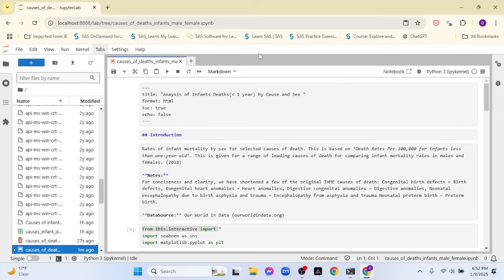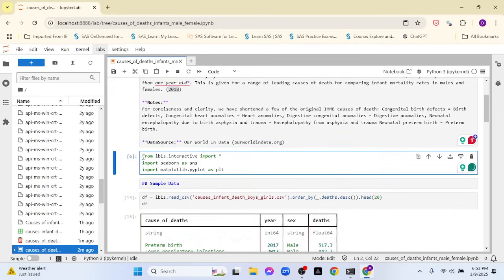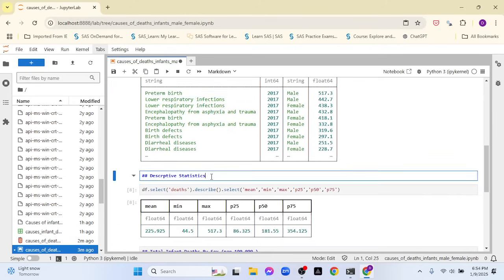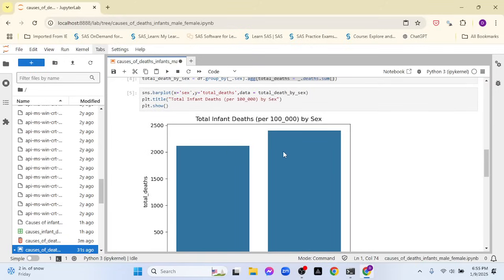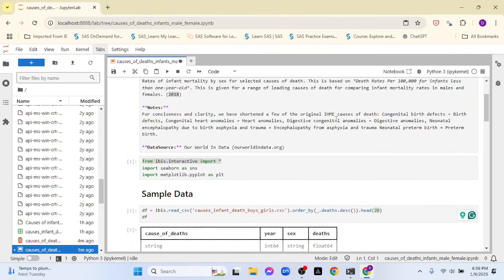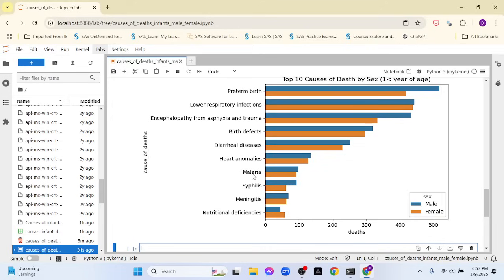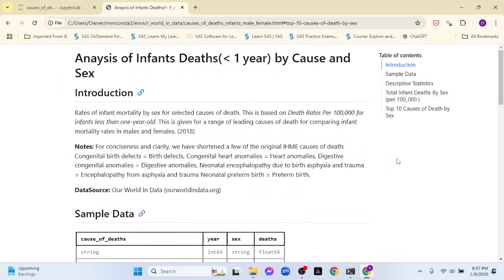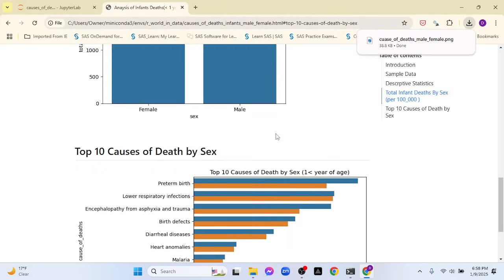Infant Deaths by Cause and Sex (jupyter notebook, ibis, seaborn, python)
A quick analysis of infant deaths by cause and sex. Using ibis library, jupyter notebook and seaborn.